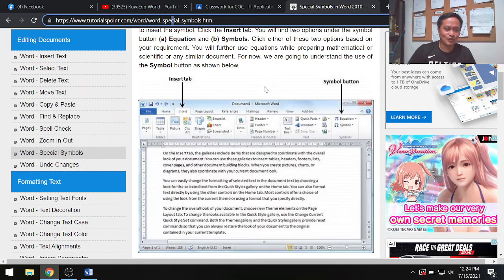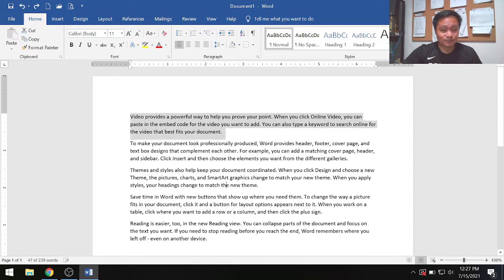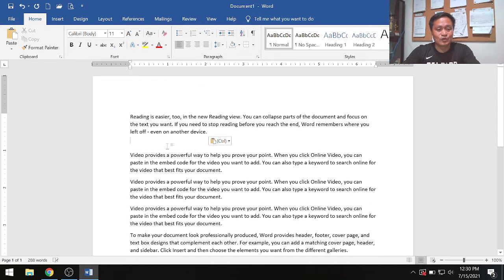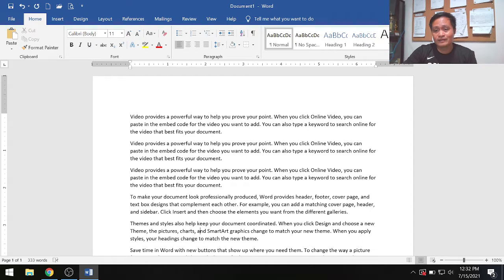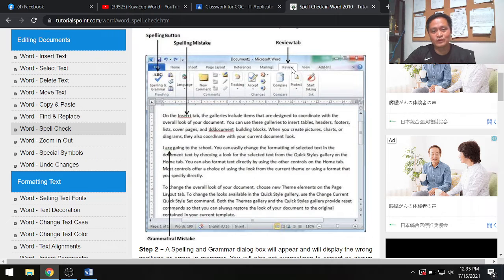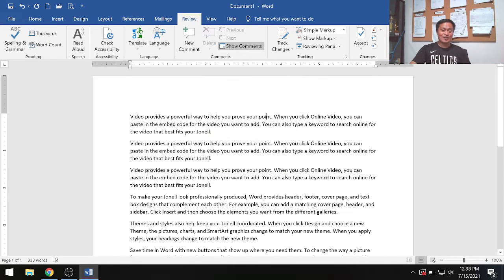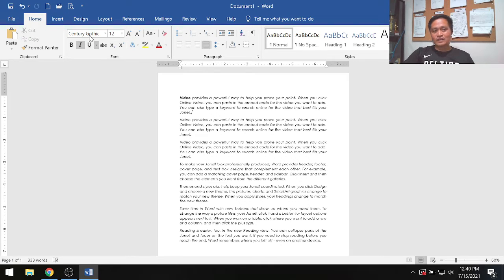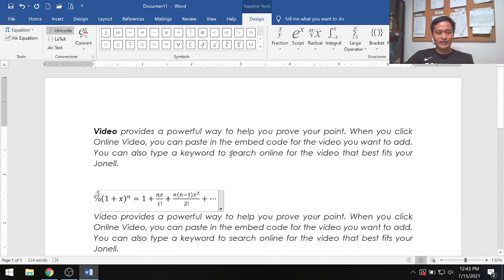MS Word - EDITING DOCUMENTS part 2